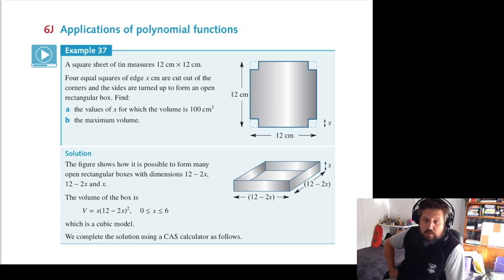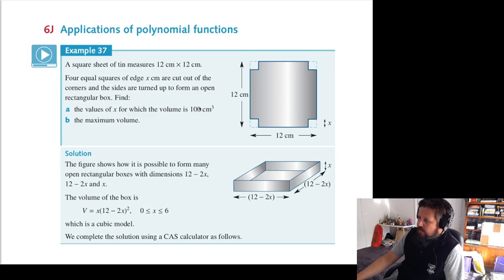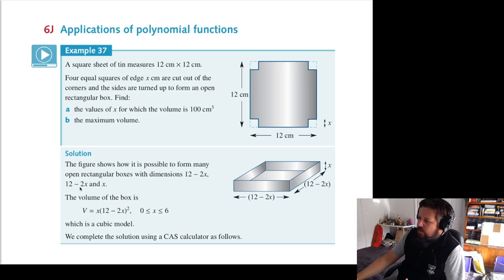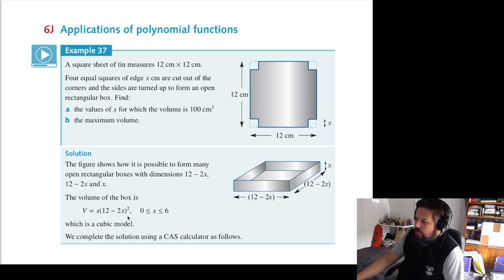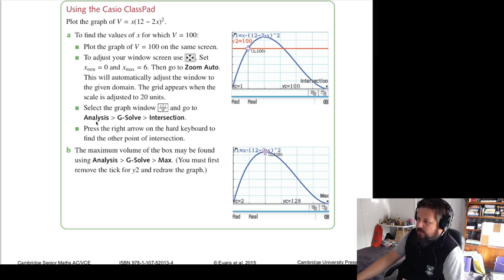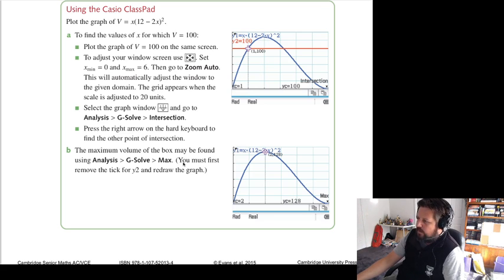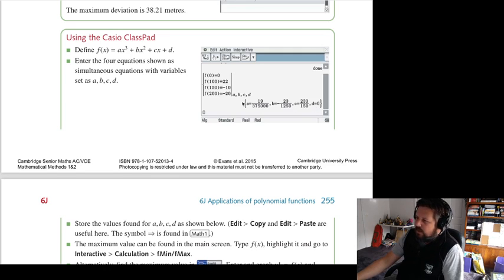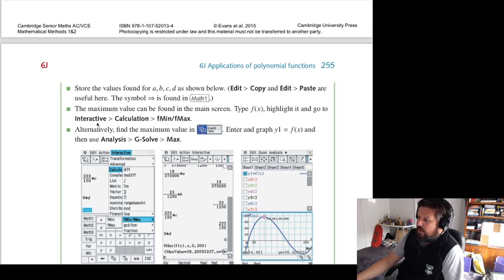Applications of polynomial functions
Year 11 Methods Exercise 6J Applications of polynomial functions.  We have a chat about how cubics and polynomials can be applied to real world questions.  We discuss the favourite and common types of questions that pop up in this area.  Textbook: Cambridge Senior Mathematics Australian Curriculum/VCE Mathematical Methods Units 1 & 2 Evans, Wallace, Lipson, Greenwood